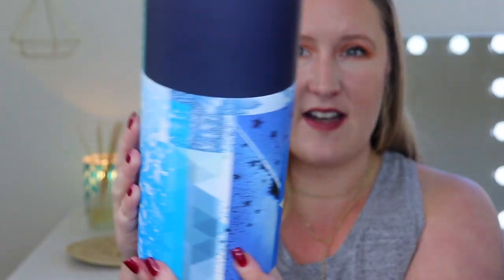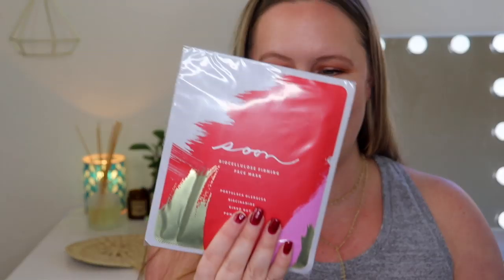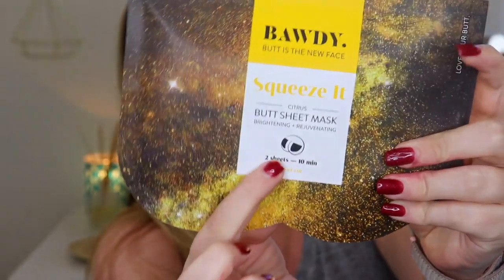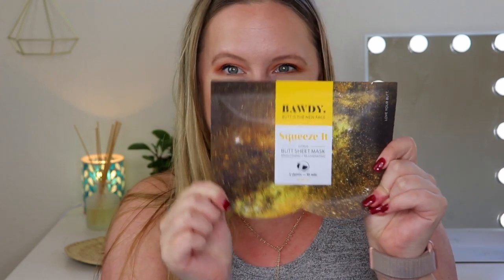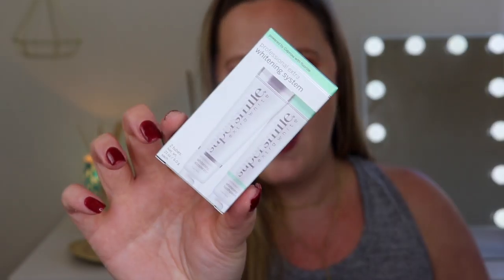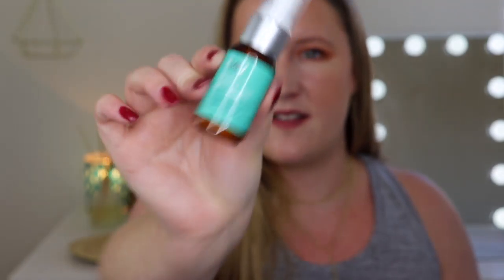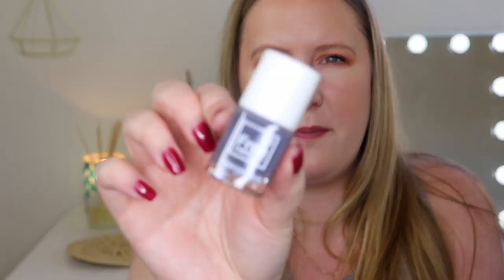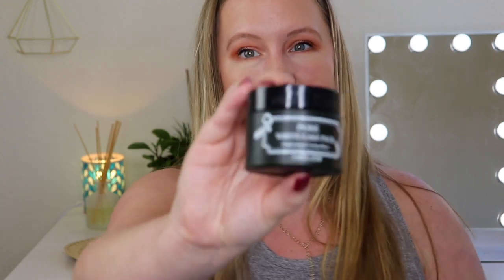Test Tube Beauty Box | January/February 2020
Price: $29.95 + shipping

Mandatory rules for entry:
3) leave a comment on this video
4) make sure to watch this entire video!

Must be 18+, or have parental permission to enter. A random comment selector will be used to select the winner and I will verify the rules were followed. Winner has 48 hours to respond. After this time, a new winner will be selected. Giveaway is not associated with YouTube and is hosted by me alone. No purchase necessary.

Giveaway ends 1/15/20 at 1159 EST. Winner will be selected 1/16/20. Good luck!! xo